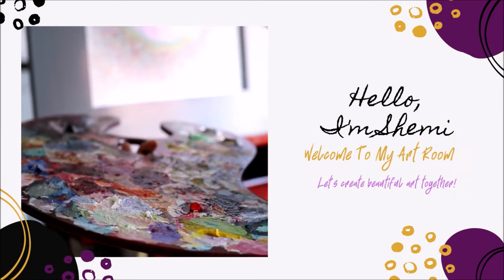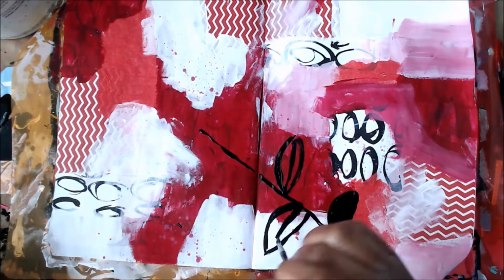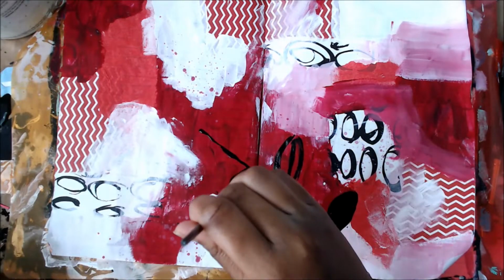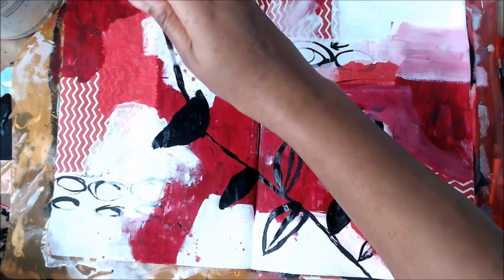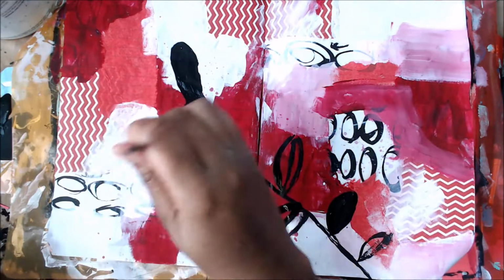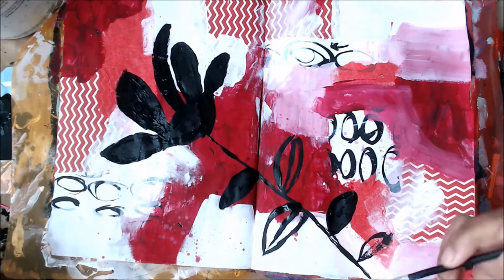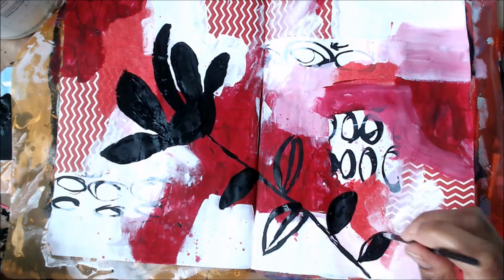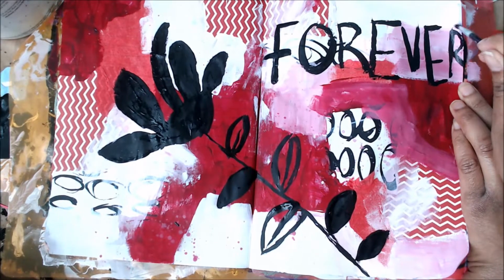Composition notebook art journal page : Large Doodle Flower / Art journal with me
In this video, we will create art journal in my composition notebook art journal.